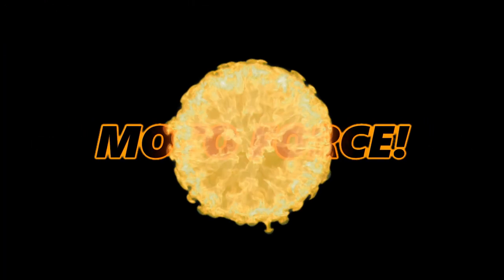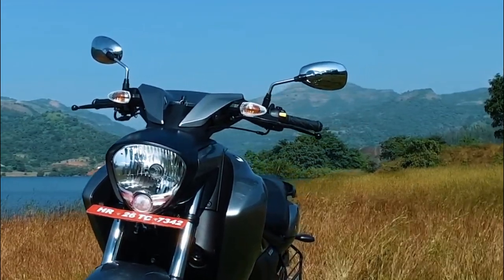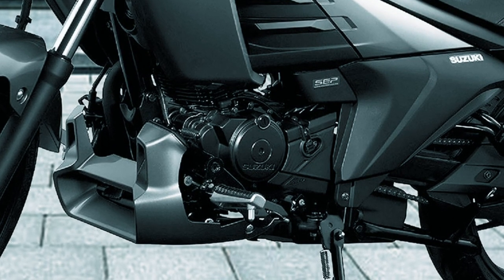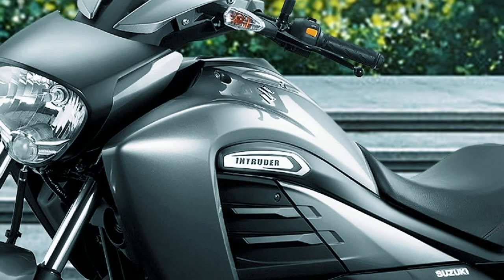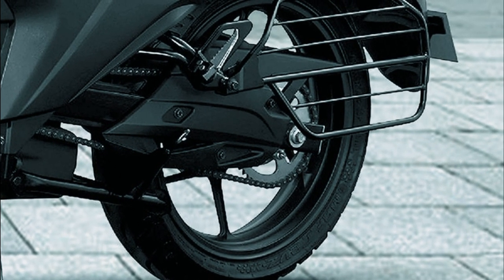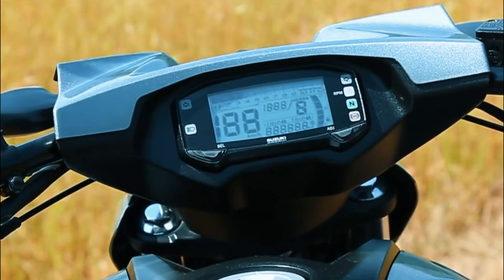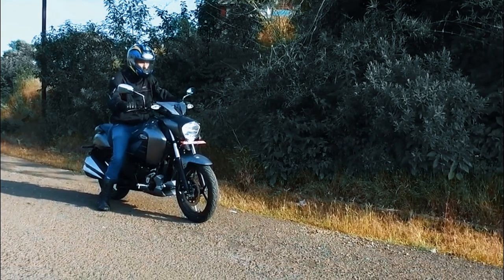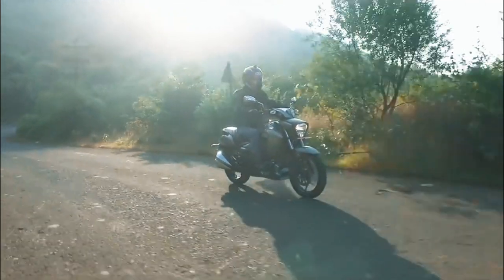Suzuki Intruder 150 Philippines Preview | MOTO Force!